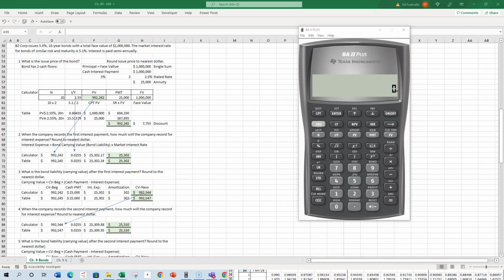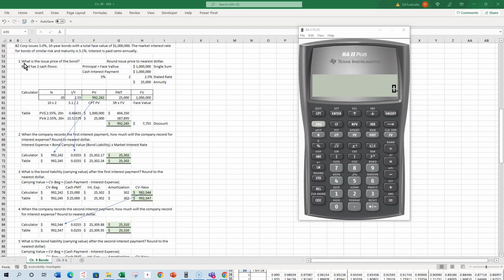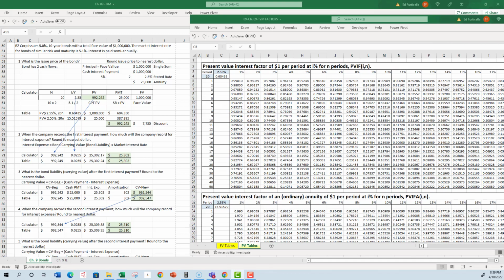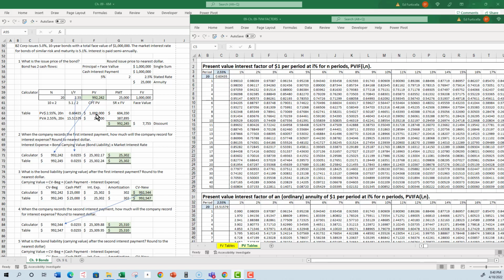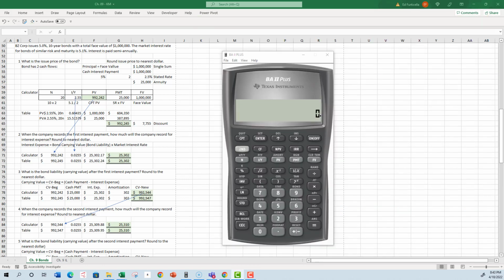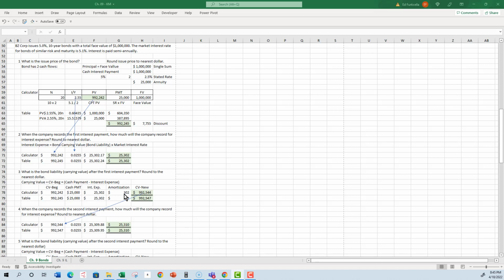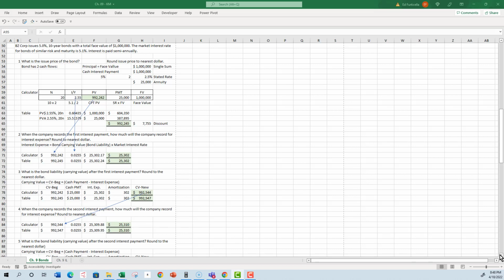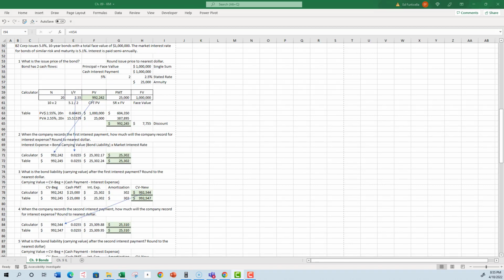Bond Pricing - Discount Bonds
A problem-solving video focused on calculating the price of a bond, the interest expense, and the carrying value.